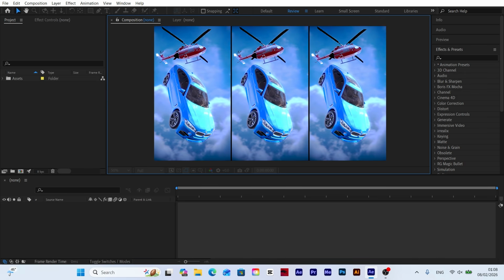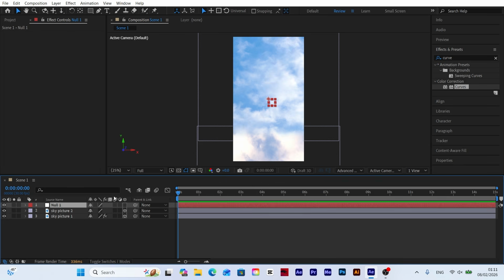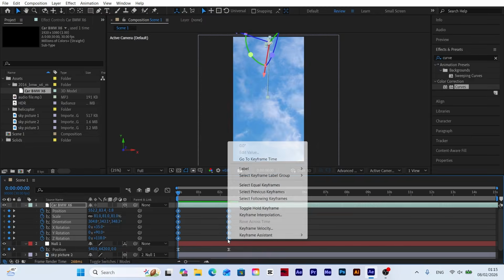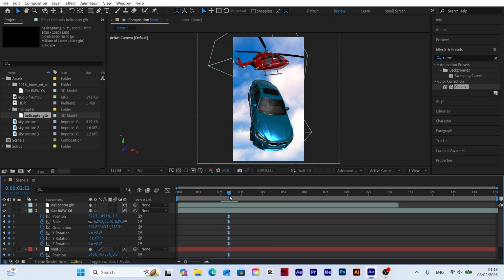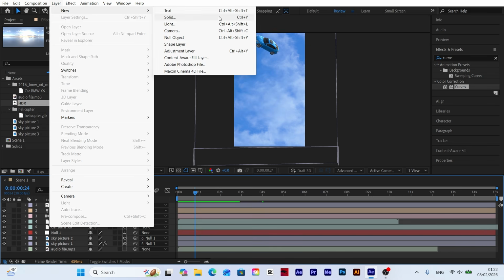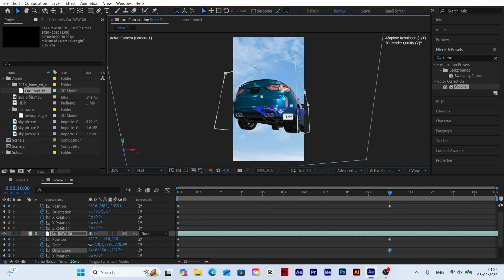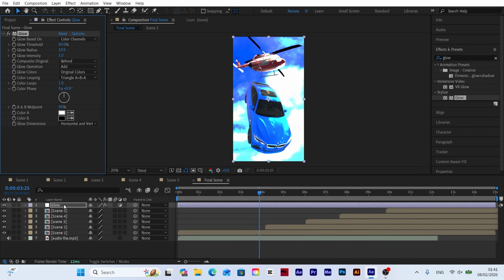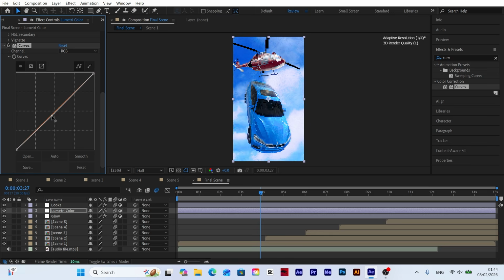Viral Car Animation using After Effects | Full Tutorial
Master the art of cinematic car animation! In this comprehensive After Effects tutorial, you will learn how to create a viral car animation from scratch using only the built-in tools of Adobe After Effects, without the need for any expensive 3rd party plugins like Element 3D or Plexus.

If you’ve ever wondered how creators produce those high-end, realistic car scenes for social media, this guide is for you. We cover the entire process—from professional scene setup to dynamic camera movements. You’ll discover how to achieve professional-grade results in motion design and 3D animation using only native features.

🚀 What You Will Learn:
Professional 3D environment setup for viral animations.

Mastering the After Effects Camera Tool for cinematic storytelling.

Creating realistic lighting and shadow depth without any plugins.

Advanced color correction and motion blur techniques for a polished look.

Essential workflow tips for After Effects learners to speed up production.

🛠 Technical Details:
This tutorial is strictly performed within Adobe After Effects. You will see how to leverage 3D layers, keyframing, and compositing to create high-quality visual effects (VFX) without relying on paid software. Perfect for those looking to upgrade their skills for 2026 standards, this video provides all the steps needed for a modern and impactful result.